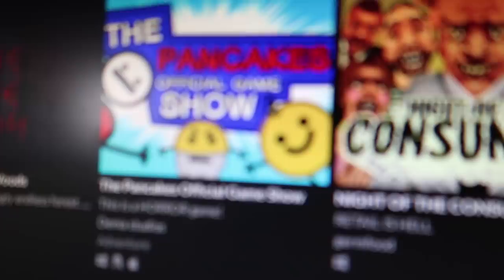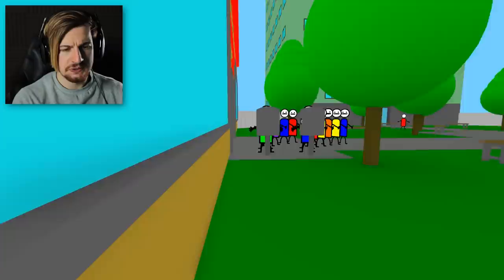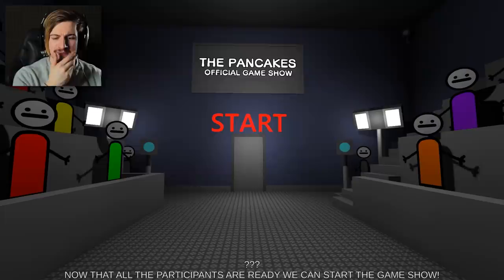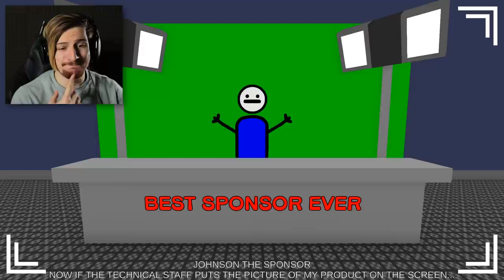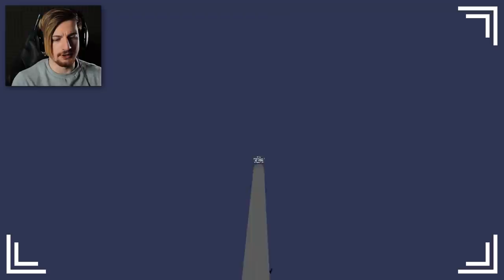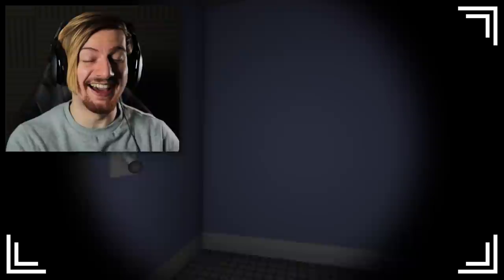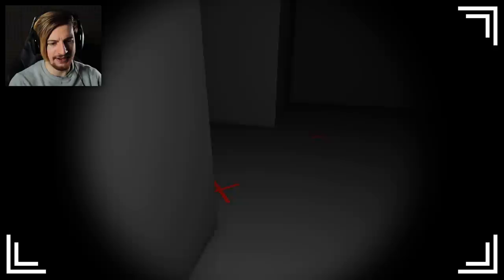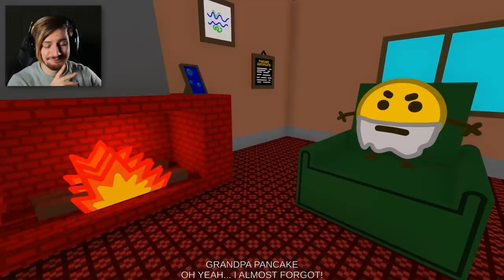A COMEDY HORROR GAME (& it's actually funny & scary) | The Pancakes Official Game Show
This game was actually amazing. Just watch.